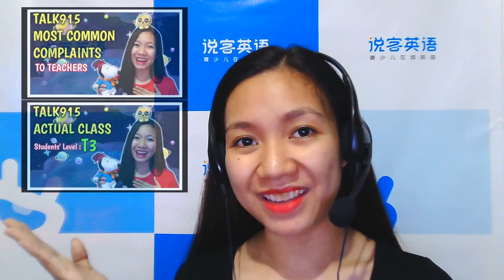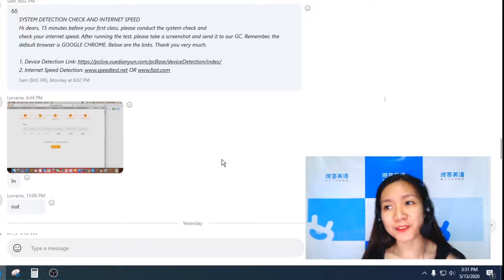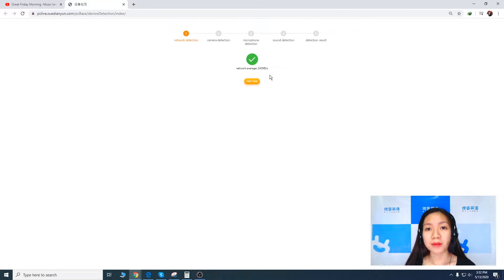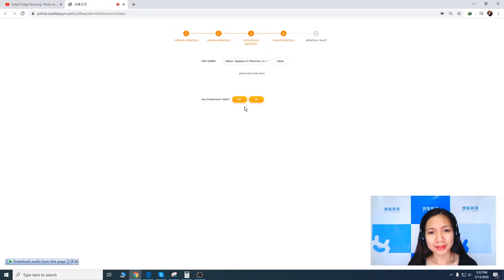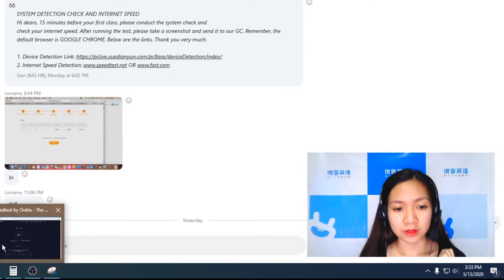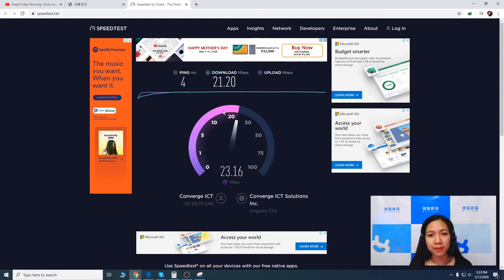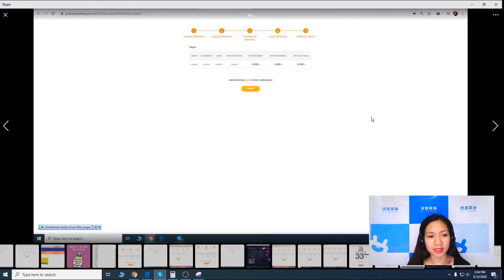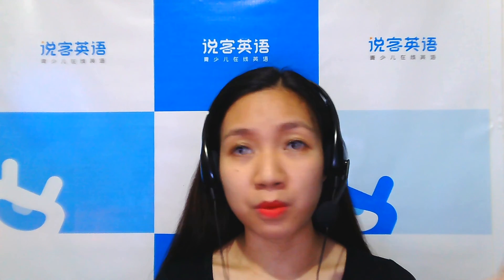TALK915 // 2 Screenshots to be sent before conducting classes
Hi mga Dons! It's Justmedonna sharing how to conduct device detection and speedtest before getting started with your Talk915 classes everyday. I hope this helps. God bless.